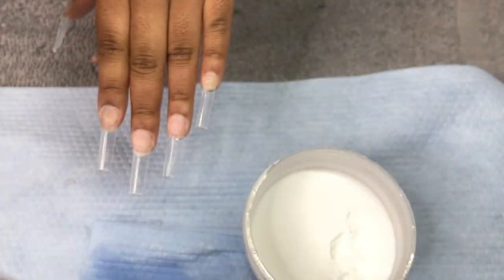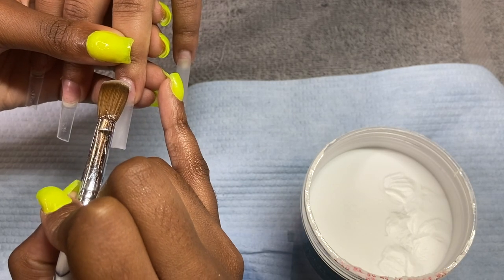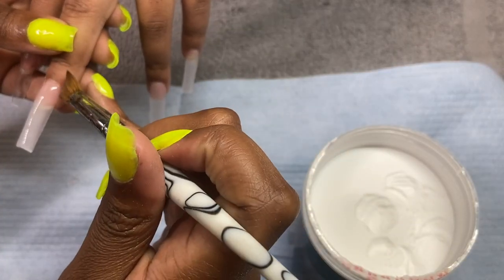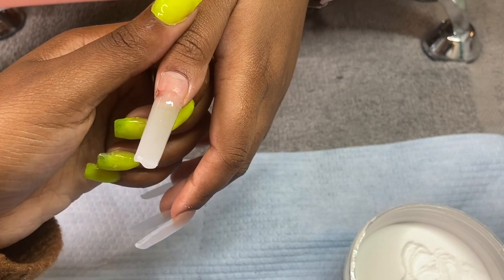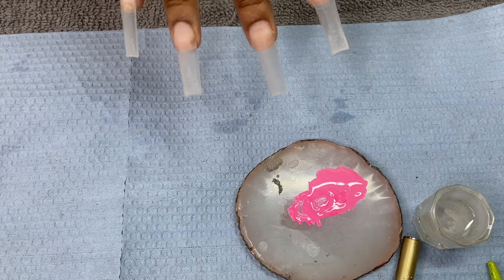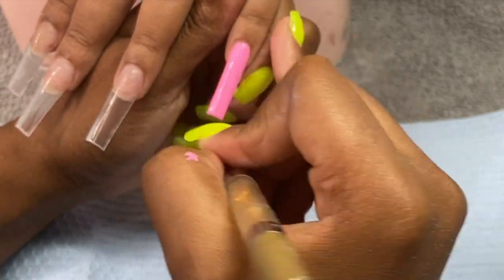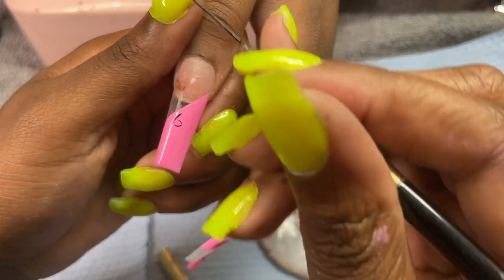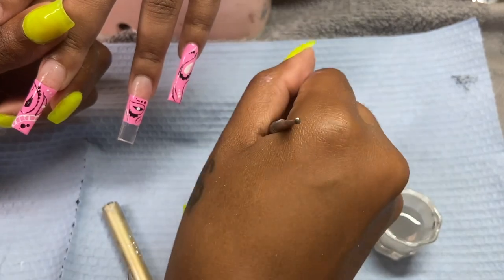PINK BANDANA SET| FAIL| 2 BEAD METHOD| NAIL TUTORIAL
💜Products Used💜

Acrylic: "Mia secret Clear"

💜FAQ💜
Name: Tatyana or TipTop
Location: Mississippi
Age: 20
Licensed: Yes